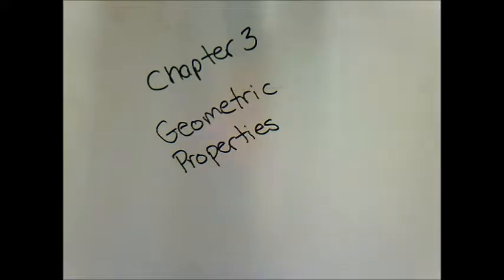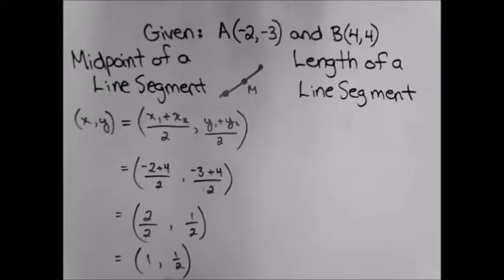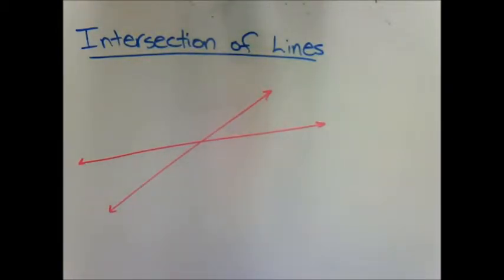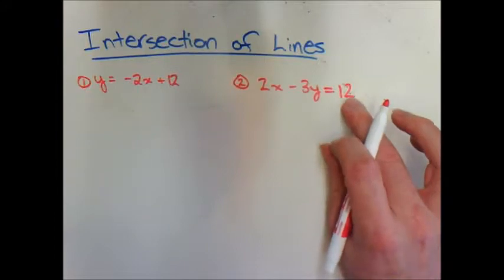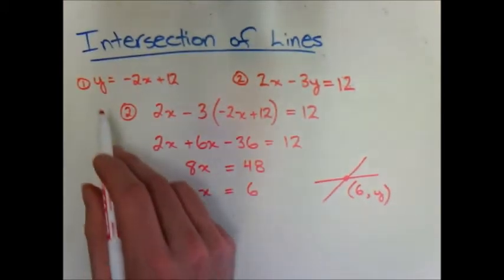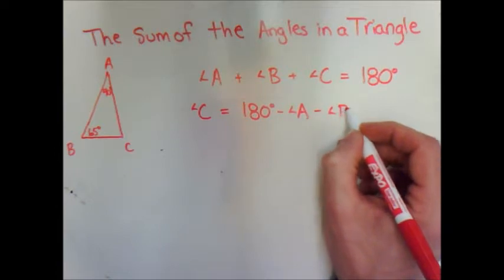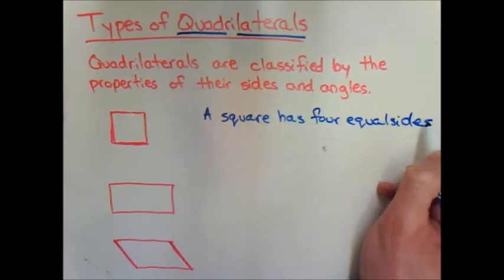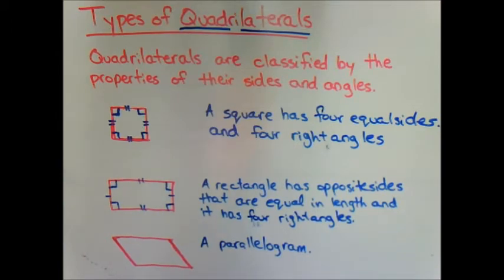3.0 - Getting Ready